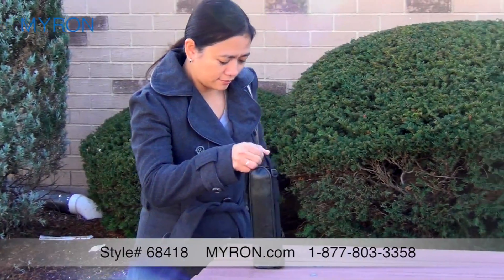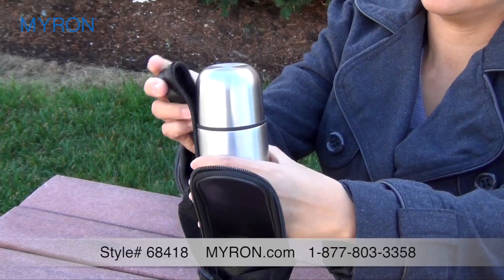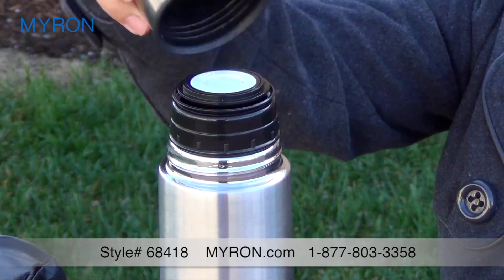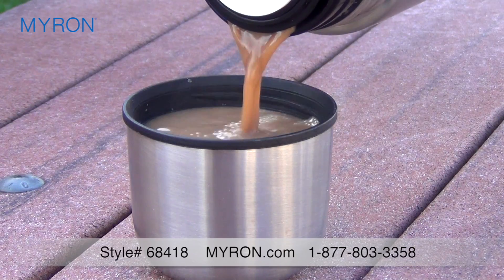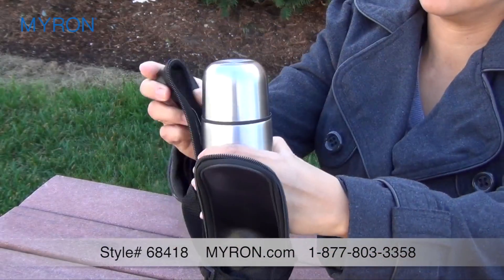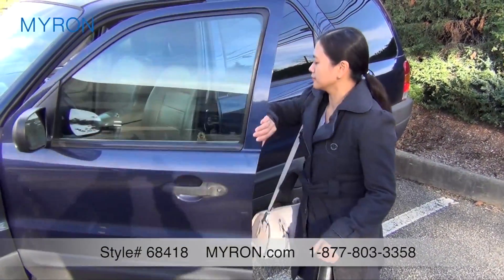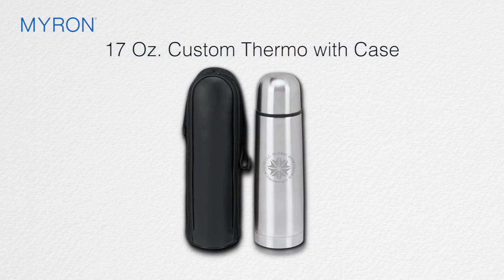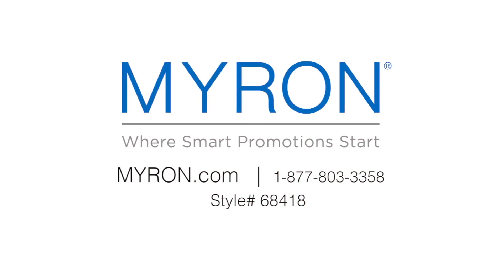17 Oz Custom Thermo with Case